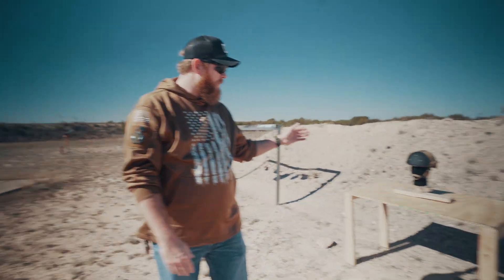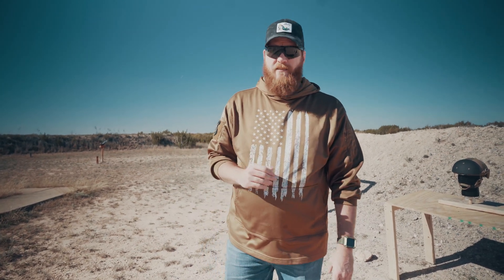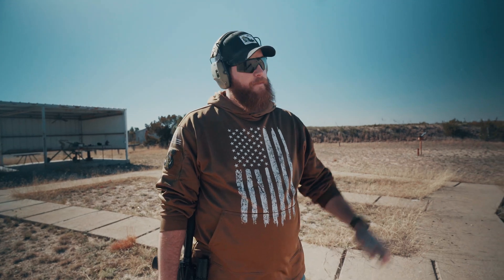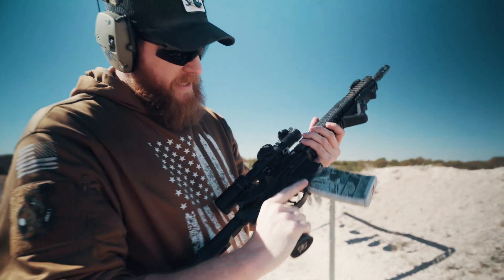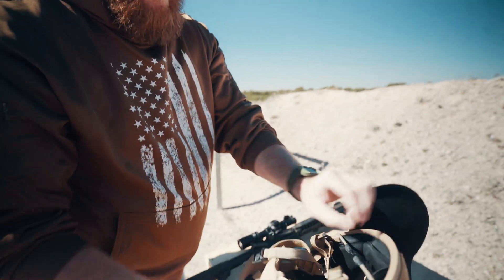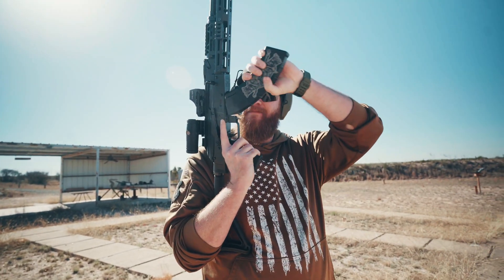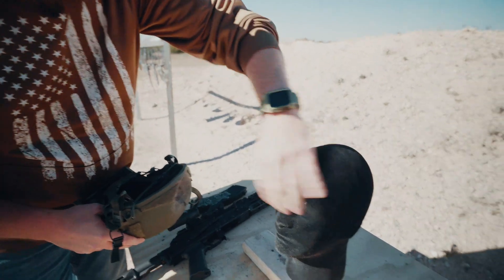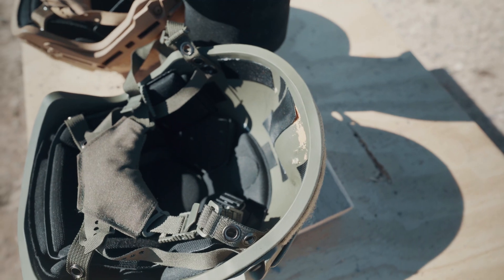Helmet Up-Armor Tested - Life-Saving Gear or Just Hype?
Recently the proliferation of the myth of the Level IV ballistic helmet has been in circulation, and to address the topic this video was a must. In the past you've sseen how in combat situations ballistic helmets can sometimes outperform their NIJ rating due to the variance caused by both angle of impact and the round's velocity on impact.

In this video, you'll see how a helmet can be outfitted with an up-armor plate to increase the protection rating in a true worst case scenario impact where the round is hitting at zero angle and maximum velocity.

Hard Head Veterans